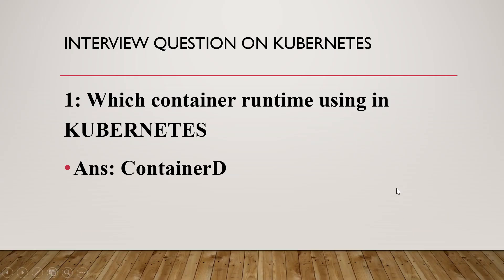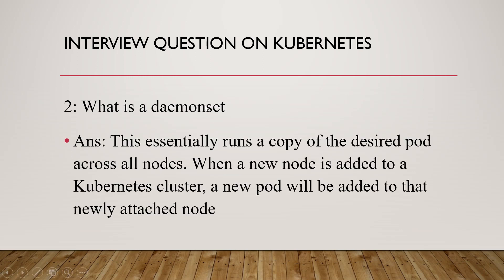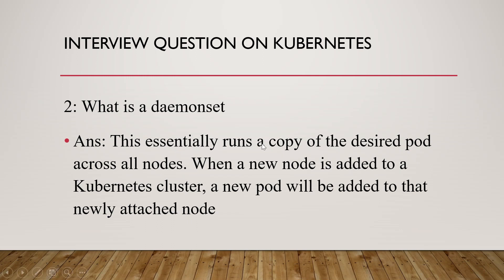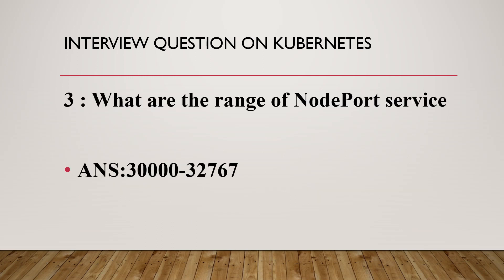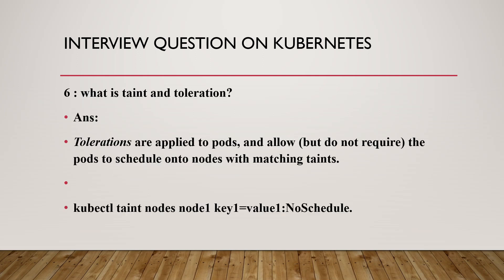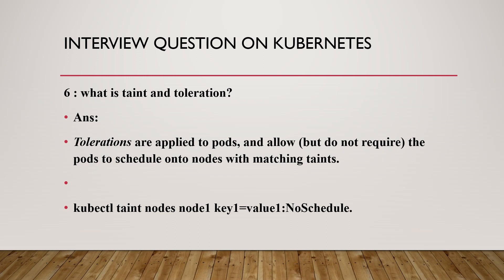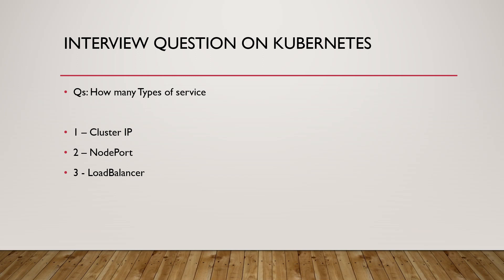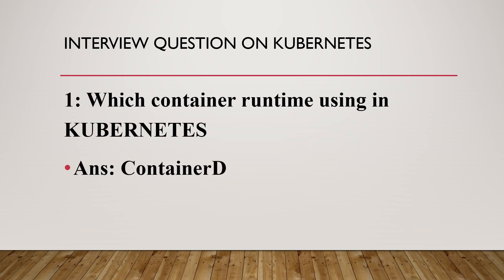Kubernetes Interview Questions | Kubernetes Interview Questions And Answers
IF YOU WANT TO GET MORE DETAILS ON THIS, KINDLY PING ME.
NOTE - YOU HAVE TO SAVE NUMBER WITH +91.

01 - Project-01 | CLIENT REQUIREMENT ON KUBERNETES PROJECT

02 - Project-02| CLIENT REQUIREMENT ON KUBERNETES PROJECT

03 - Project-03 | CLIENT REQUIREMENT ON KUBERNETES PROJECT

04 - Project-03 -Part-01 | CLIENT REQUIREMENT ON KUBERNETES PROJECT

05 - Project-03 -Part-02 | CLIENT REQUIREMENT ON KUBERNETES PROJECT

06 - Project-03 -Part-03 | CLIENT REQUIREMENT ON KUBERNETES PROJECT

07 - Project-03 -Part-04 | CLIENT REQUIREMENT ON KUBERNETES PROJECT

08 - Project-04 | CLIENT REQUIREMENT ON KUBERNETES PROJECT

09 - Project-05 | CLIENT REQUIREMENT ON KUBERNETES PROJECT

10 - Project-05 - Part-01 | CLIENT REQUIREMENT ON KUBERNETES PROJECT

11 - Project-05 - Part-02 | CLIENT REQUIREMENT ON KUBERNETES PROJECT

12 - Project-06 | CLIENT REQUIREMENT ON KUBERNETES PROJECT

13 - Project-06 Part-01 | CLIENT REQUIREMENT ON KUBERNETES PROJECT

14 - Project-07 | CLIENT REQUIREMENT ON KUBERNETES PROJECT

15 - Project-07 Part-01 | CLIENT REQUIREMENT ON KUBERNETES PROJECT

16 - Project-08 | CLIENT REQUIREMENT ON KUBERNETES PROJECT

17 - Project-09 | CLIENT REQUIREMENT ON KUBERNETES PROJECT

18 - Project-09 Part-01 | CLIENT REQUIREMENT ON KUBERNETES PROJECT

19 - Project-10 CLIENT REQUIREMENT ON KUBERNETES PROJECT